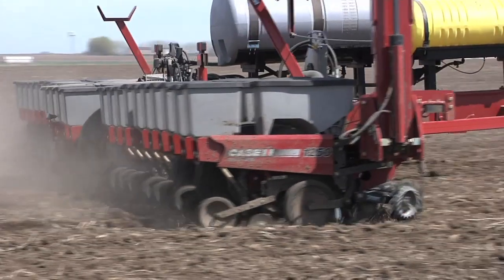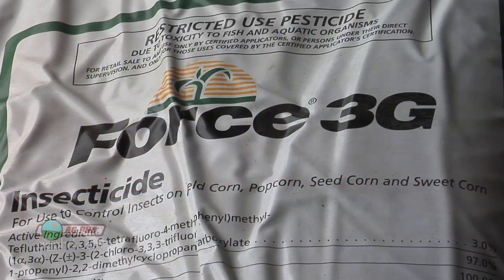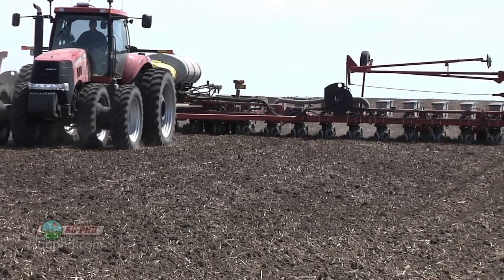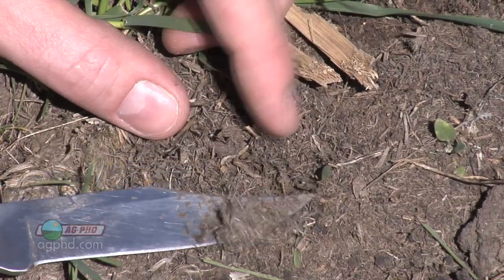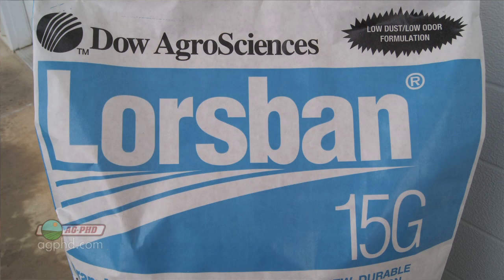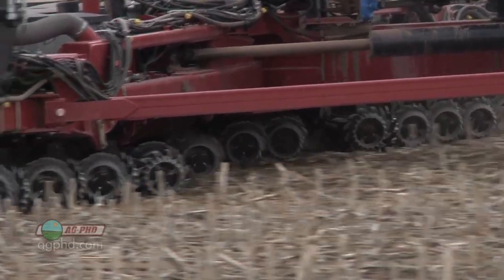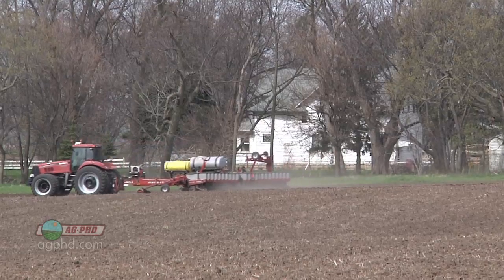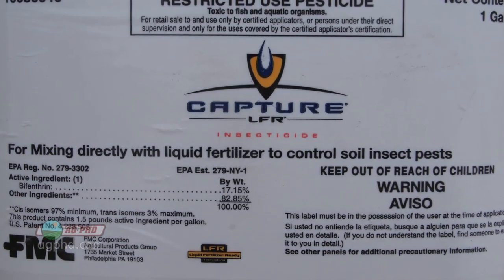Insecticide Use #728 (Air Date 3/18/12)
Brian & Darren look at using insecticides during planting time.